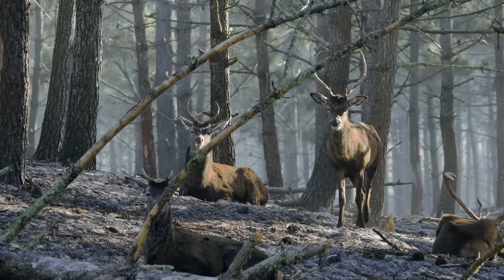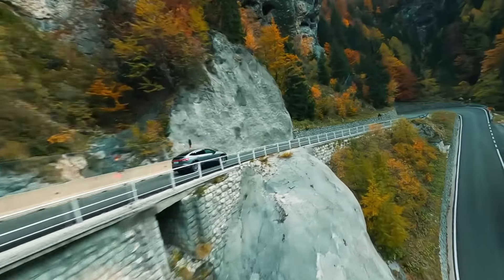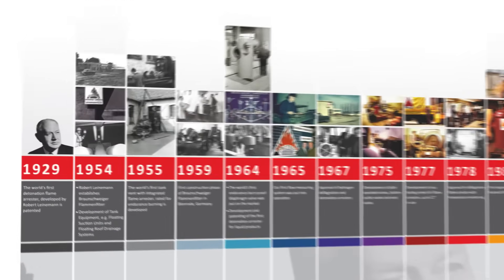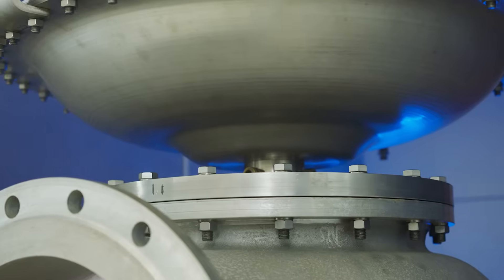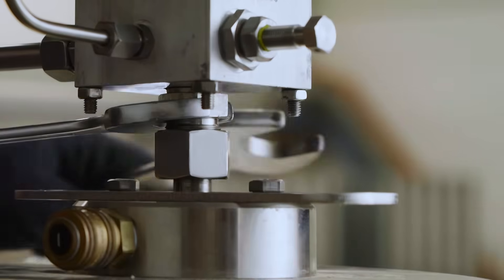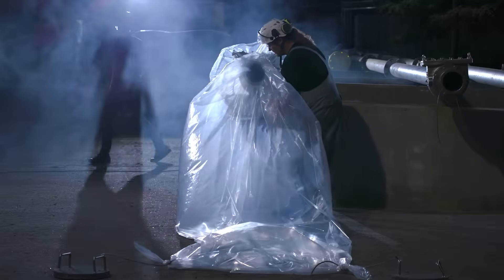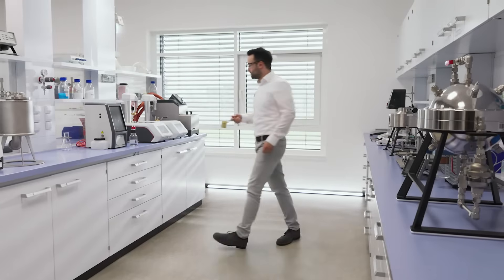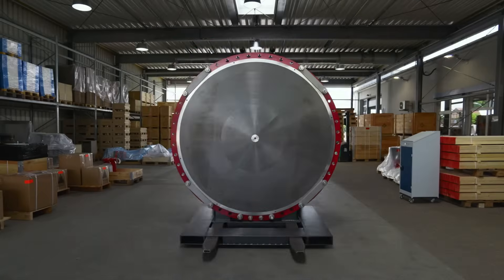PROTEGO® - Flame Arresters, Breather Valves, Tank Equipment - Excellence in Safety and Environment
Since 1954, PROTEGO® has built and provided flame arresters, valves and tank equipment, now with the help of more than 750 employees worldwide. We are the technology leader within our area of expertise. We provide global services for our customers which include research and development, application-specific engineering, overall protection system design and safety awareness training. Our customers know they can rely on our research capabilities, engineering expertise and high quality products for the up and downstream oil and gas, petroleum, chemical, pharmaceutical and bio-energy industries.